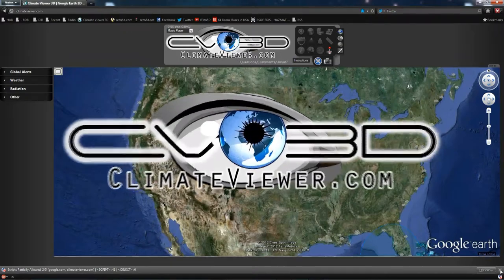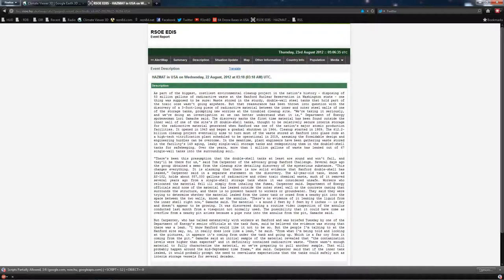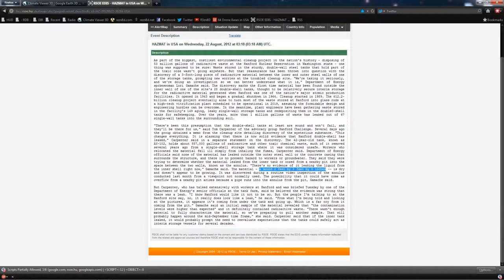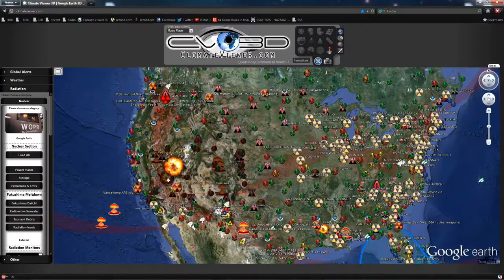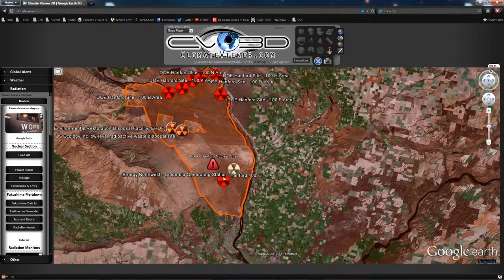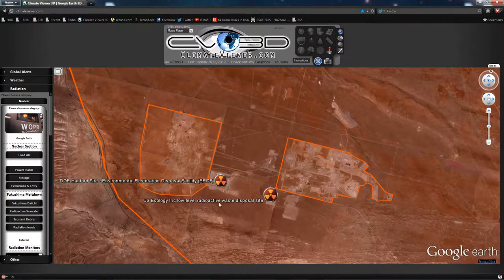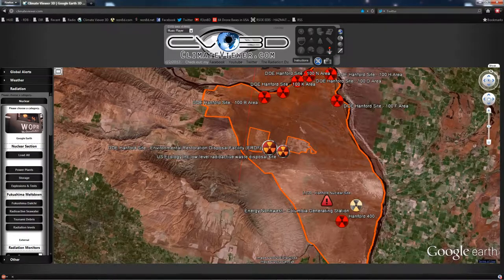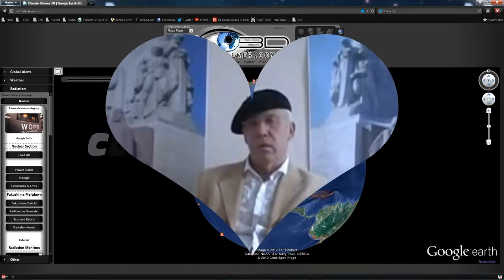Hanford Nuclear Leak! Richland Washington USA! the devil's been busy in your back yard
originally Published on Aug 22, 2012 by R3zn8D (thank you)

Hanford Nuclear Site Leaking Radioactive Waste - August 22, 2012 - Richland, Washington, USA
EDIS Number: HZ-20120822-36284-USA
Event type: HAZMAT
Date/Time: Wednesday, 22 August, 2012 at 03:18 (03:18 AM) UTC
Last update: ---
Cause of event:
Damage level: Minor Damage level
Geographic information
Continent: North-America
Country: USA
County / State: State of Washington
Area: Hanford Nuclear Reservation
City: Richland
Coordinate: N 46° 18.853, W 119° 17.217
Number of affected people / Humanities loss
Foreign people: Affected is unknown.

Description
As part of the biggest, costliest environmental cleanup project in the nation's history - disposing of 53 million gallons of radioactive waste at the Hanford Nuclear Reservation in Washington state - one thing was supposed to be sure: Waste stored in the sturdy, double-wall steel tanks that hold part of the toxic ooze wasn't going anywhere. But that reassurance has been thrown into question with the discovery of a 3-foot-long piece of radioactive material between the inner and outer steel walls of one of the storage tanks, prompting new worries at the troubled cleanup site. "We're taking it seriously, and we're doing an investigation so we can better understand what it is," Department of Energy spokeswoman Lori Gamache said. The discovery marks the first time material has been found outside the inner wall of one of the site's 28 double-shell tanks, thought to be relatively secure interim storage for the radioactive material generated when Hanford was one of the nation's major atomic production facilities. It opened in 1943 and began a gradual shutdown in 1964. Cleanup started in 1989. The $12.2-billion cleanup project eventually aims to turn most of the waste stored at Hanford into glass rods at a high-tech vitrification plant scheduled to be operational in 2019, assuming the formidable design and engineering hurdles can be overcome. In the meantime, plant engineers have been gathering waste stored in the facility's 149 aging, leaky single-wall storage tanks and redepositing them in the double0-shell tanks for safekeeping. Over the years, more than 1 million gallons of waste has leaked out of 67 single-wall tanks into the surrounding soil.
Published on Aug 22, 2012 by R3zn8D